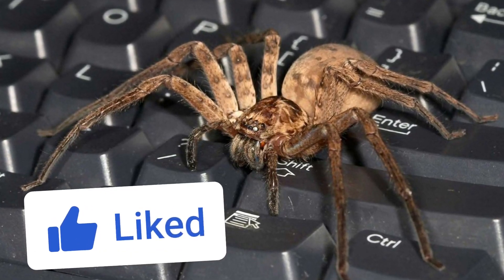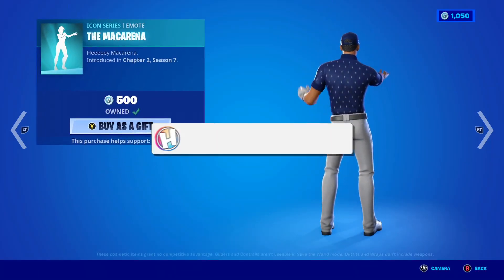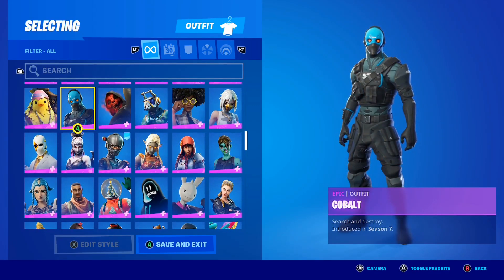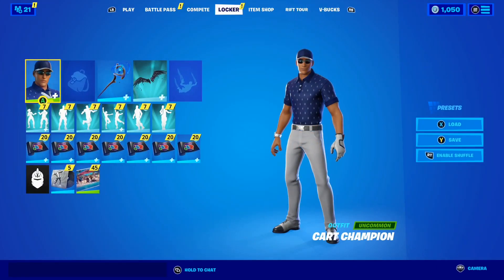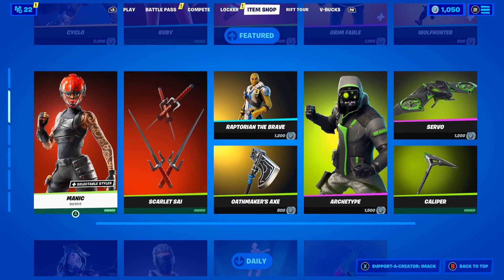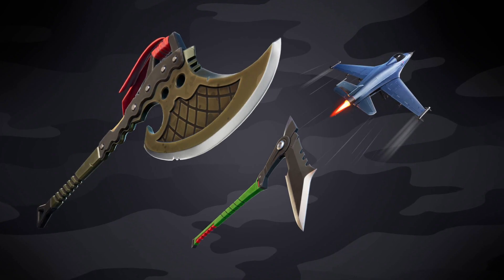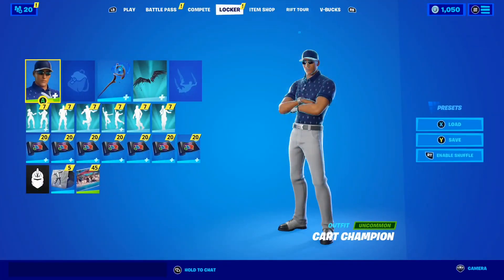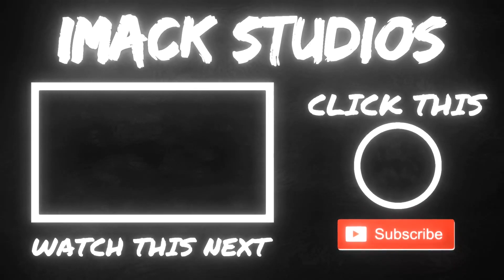How to Get NEW CAMMY & GUILE STREET FIGHTER SKINS for FREE in Fortnite!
What's up guys, in this video I talked about how to get the new Cammy & Guile Street Fighter skins for free in Fortnite! Fortnite just announced the new Fortnite x Street Fighter collab which means we are getting 2 new Street Fighter skins in Fortnite which are the Cammy & Guile skins. This video talks about how to get the new Cammy & Guile skins for free in Fortnite as well as how to get the new Street Fighter skins for free in Fortnite including the release date of the Cammy & Guile Street Fighter skins into the daily Fortnite item shop today. This video also talks about how to compete in the new Cammy cup in Fortnite!

FORTNITE STREET FIGHTER SKINS
STREET FIGHTER SKINS FORTNITE
FORTNITE CAMMY & GUILE SKINS
HOW TO GET STREET FIGHTER SKINS FOR FREE FORTNITE

Here comes two new challengers! Iconic Street Fighter stars, Cammy and Guile, are coming to the Item Shop on August 7 at 8pm ET.

Making his way from the airbase to the Battle Bus, Guile -- in all his flat top glory -- touches down in Fortnite. The Guile Outfit showcases the classic green fatigues first worn in the original Street Fighter II and adds a beach-ready Glistening Guile Variant and K.O. Backbling.

A member of Delta Red, Cammy is ready for action. Alongside the classic Cammy Outfit, you’ll also be able to equip the Borealis Backer Back Bling and Tactical Cammy Variant.

nterested in both World Warriors? The Cammy & Guile Bundle includes both Outfits and Back Blings and adds the Round 2 Loading Screen as a Bonus.

Round out your classic Capcom looks with the Cammy & Guile Gear Bundle. The Bundle features Guile’s Knuckle Buster Pickaxe, Cammy’s Delta Red Bowie Blade Pickaxe, and the V-Trigger Vector Glider -- inspired by the original Guile stage.

You’ll have the opportunity to win the Cammy Outfit and Borealis Backer Back Bling before it hits the Item Shop by competing in the Cammy Cup on August 5. Grab a friend and square off in this Duos tournament. Top performing teams in each region will receive the Cammy Outfit Borealis Backer Back Bling, and any team that earns at least 8 points will receive the Round Two Loading Screen.